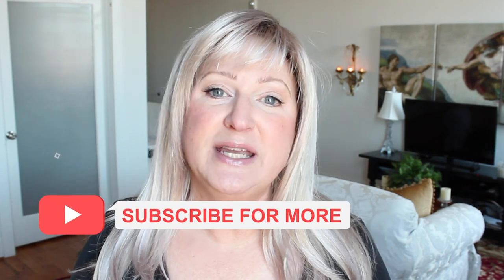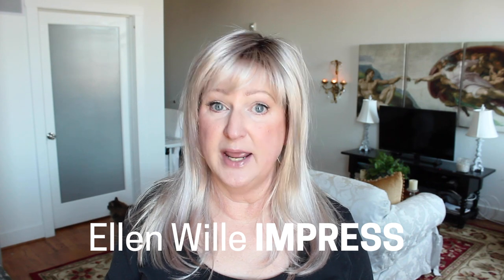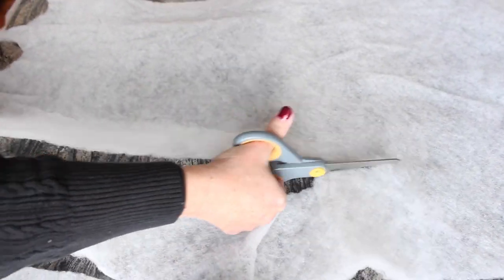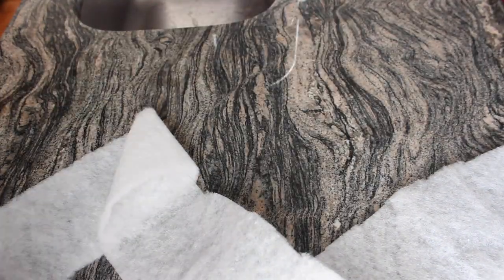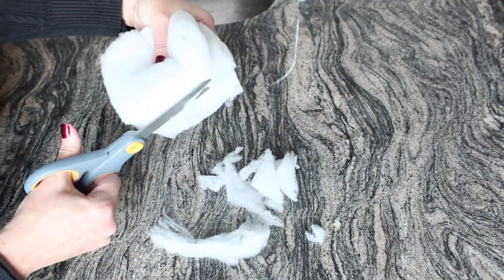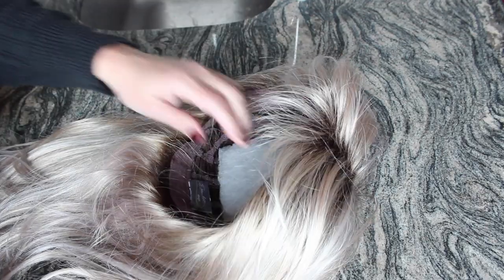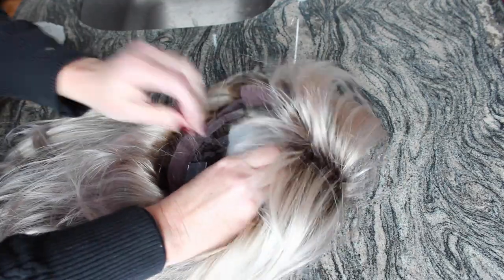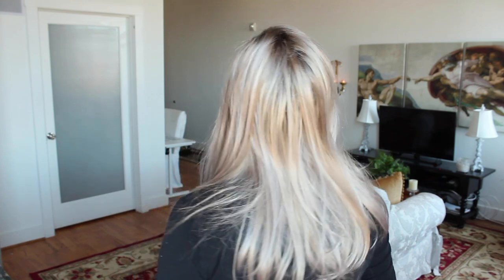Styling a WIG: Adding HEIGHT to the crown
Is your wig too flat and you want to add some height to the crown? Use this super simple method to add height to the crown of your wig using quilt batting.

Here, you'll not only get useful, practical tips on choosing and wearing wigs and wig reviews, but you'll also get inspired to be fabulous whatever your age. Middle age rocks!